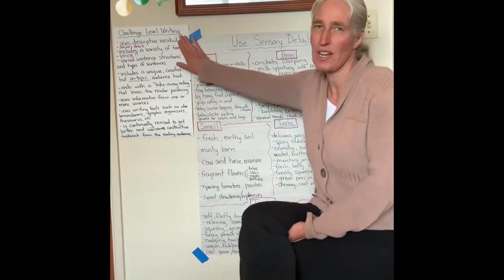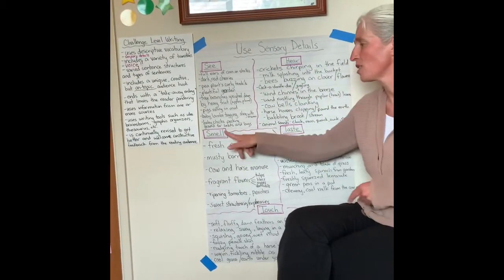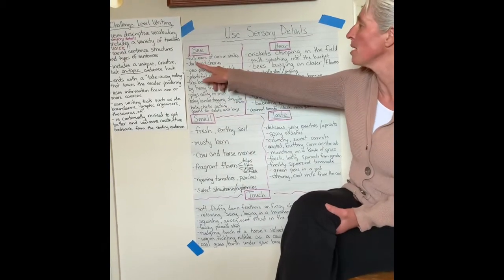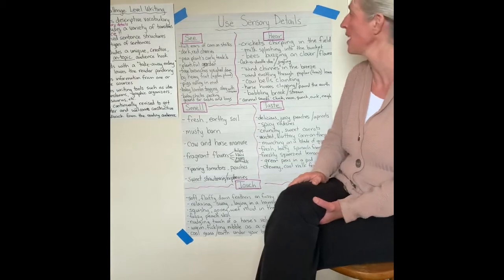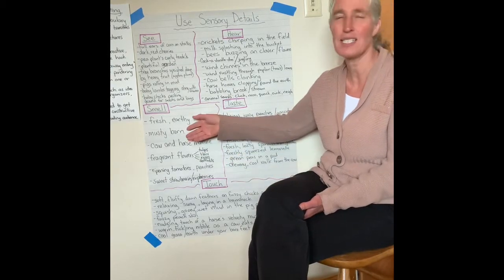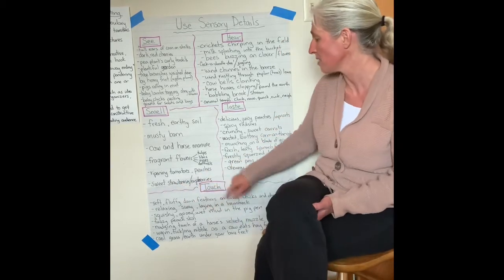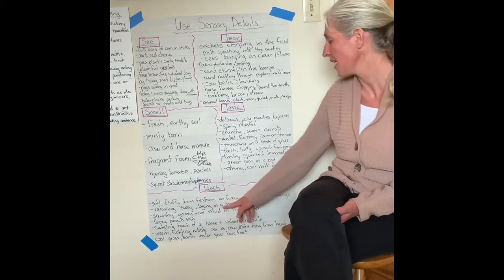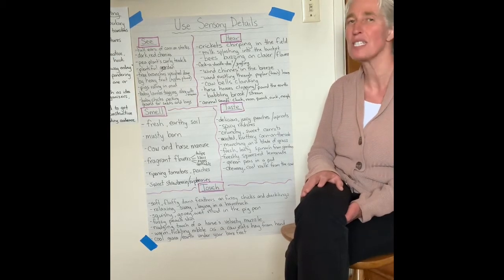3B - Challenge Writers - Living on a Farm